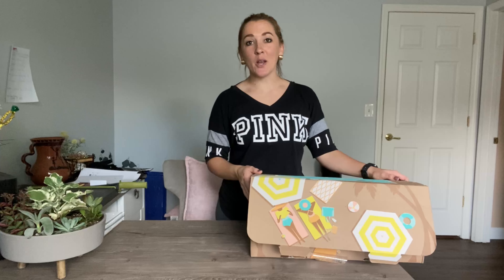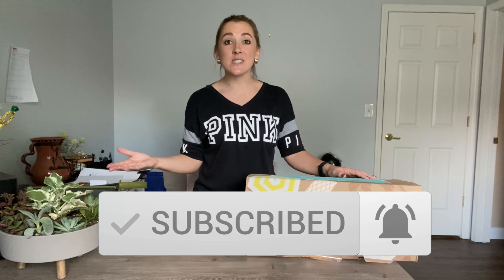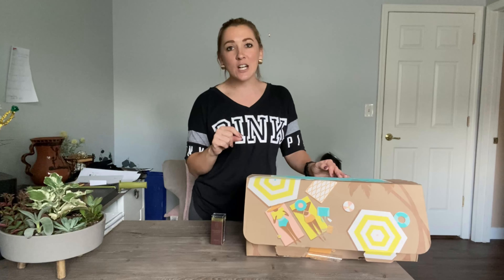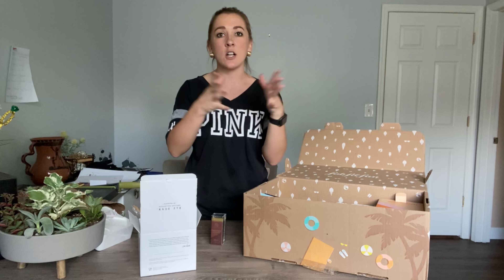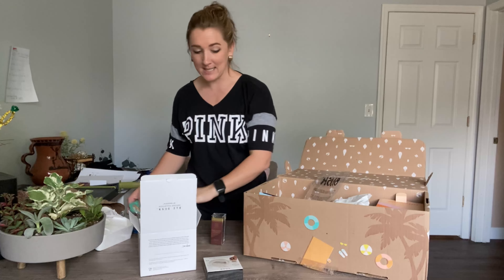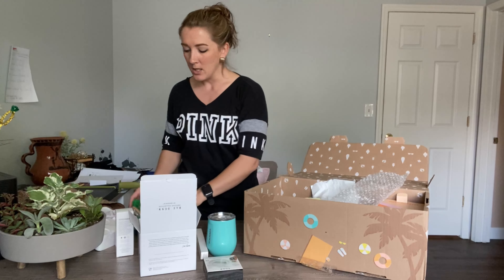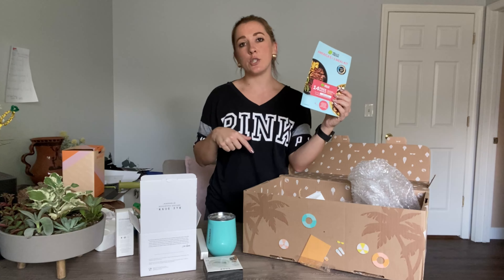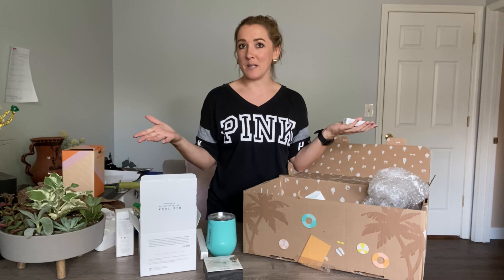Fabfitfun Summer Unboxing 2021! Enter Giveaway!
In this video, see everything you can get in your Fab Fit Fun box for the Summer! I cant wait to use these products for our housewarming party.

Join Fluz! Get 3 vouchers for 35% Cash Back on your first 3 purchases. Great way to get some cheap Christmas Gifts!

Want a Delicious Meal Kit Delivered right to YOUR DOOR? Try Everyplate. Its the best one I have tried compared to Hello Fresh and Blue Apron.

- whole inserts - can come SUPER Early!